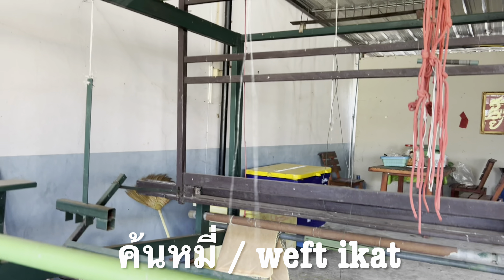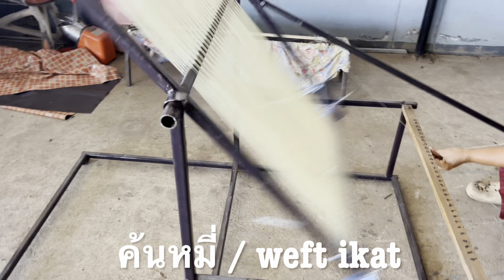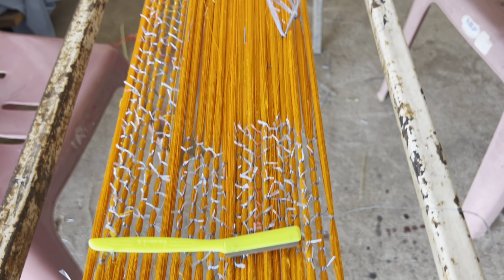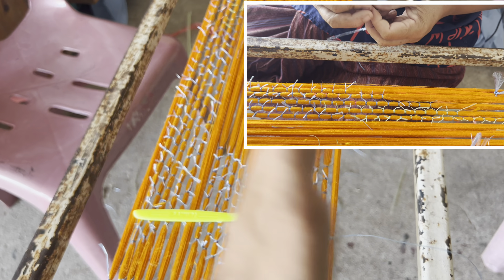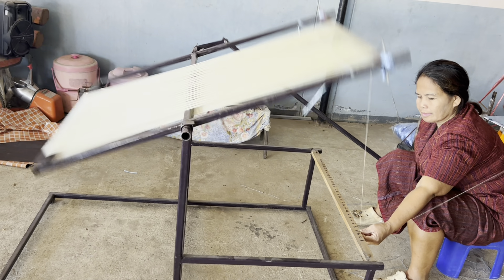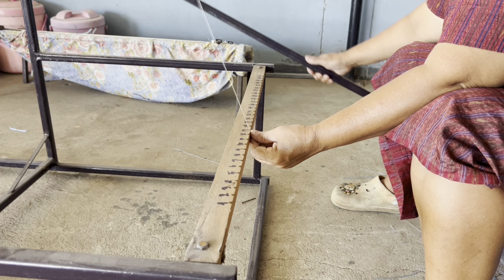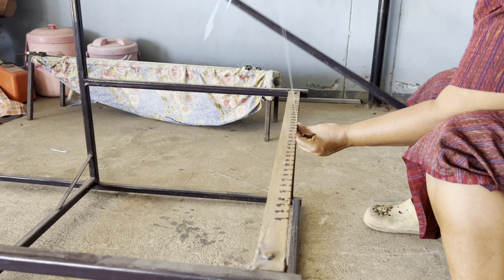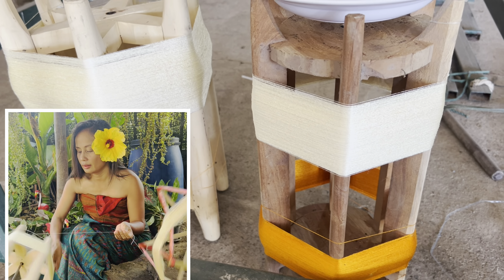WEFT IKAT ค้นหมี่